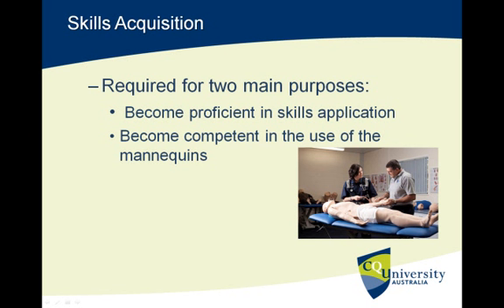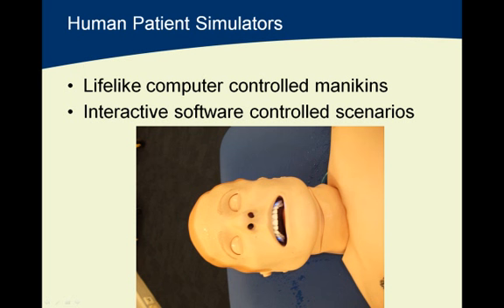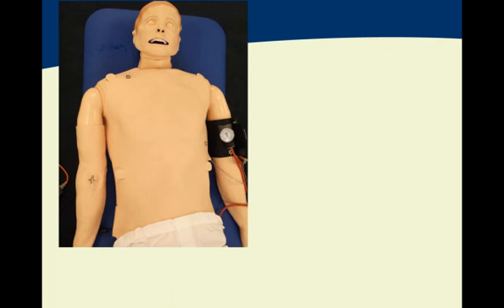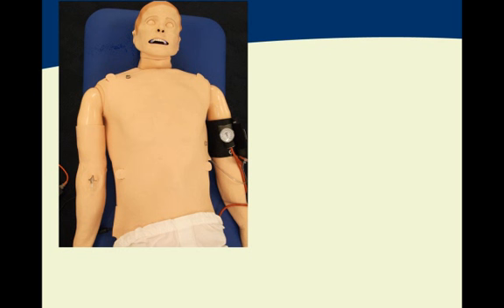Teaching clinical skills with POV video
Anthony Weber of the School of Medical and Applied Sciences at CQUniversity Australia talks about the innovative practices of his team in teaching clinical skills to undergraduate paramedic science students.